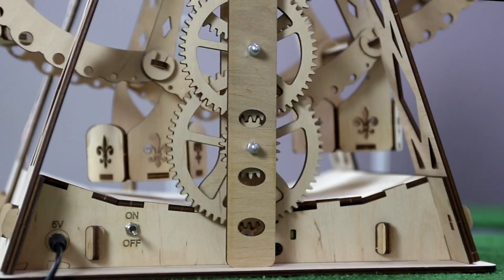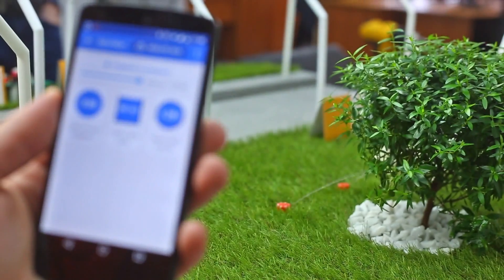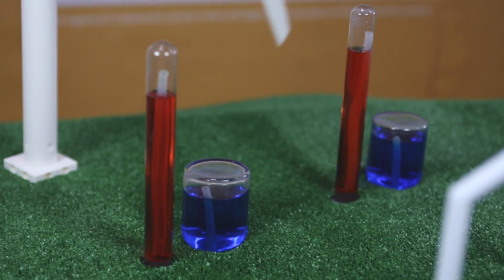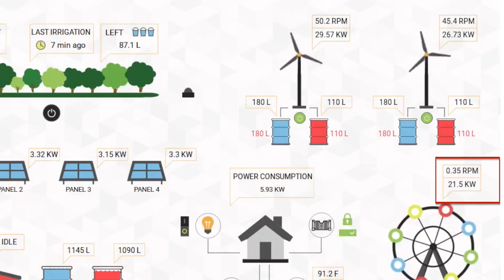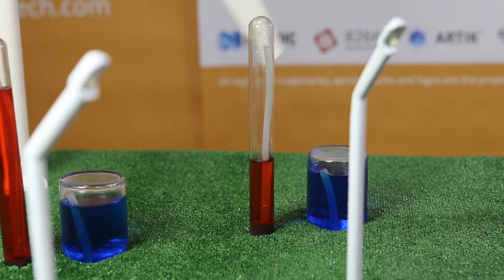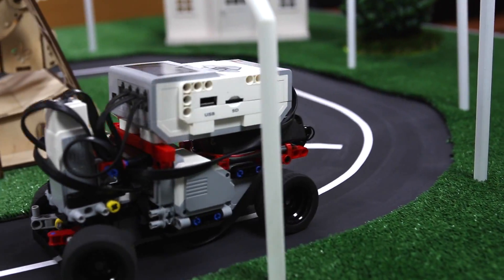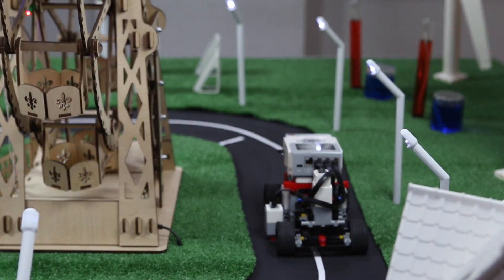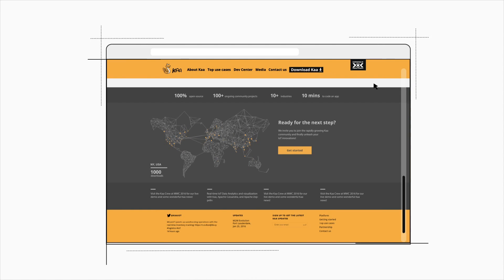Kaa Smart City demo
KaaIoT team would like to show you our second version of the smart city demo that is powered by the Kaa IoT Platform. This demo was initially designed for the CES 2017 but for those who couldn't make to the event we decided to make a short video.

Powered by IntelEdison board